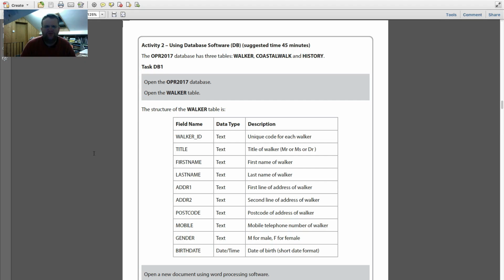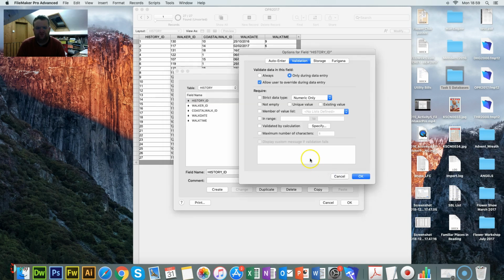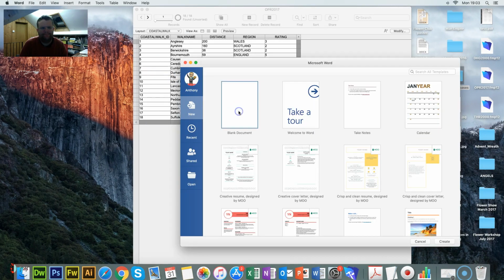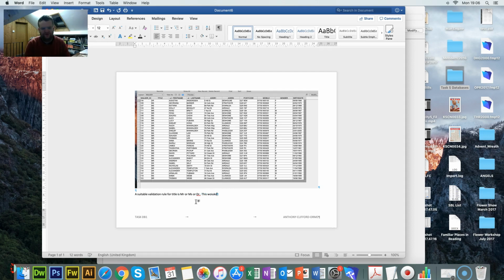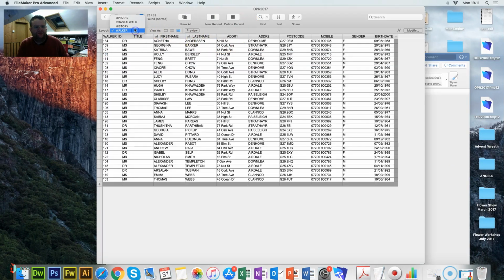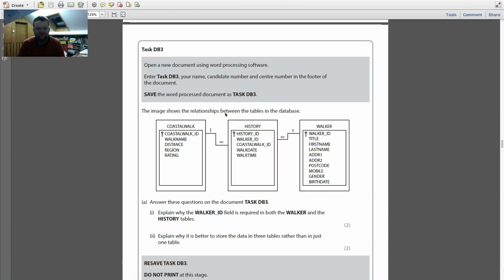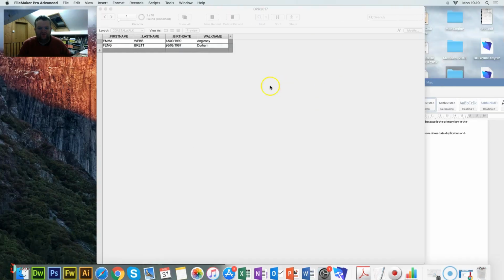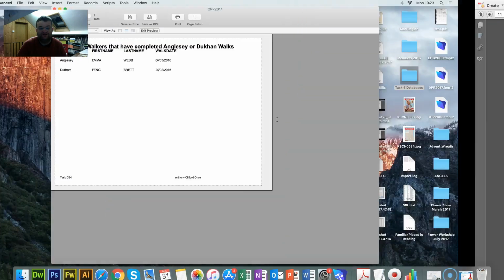Database Activity using FileMaker Pro 2017 Activity3 FileMakerPro